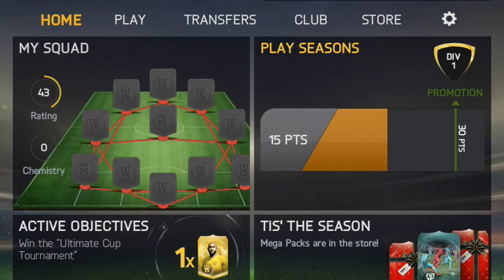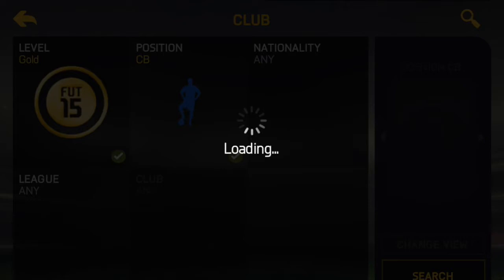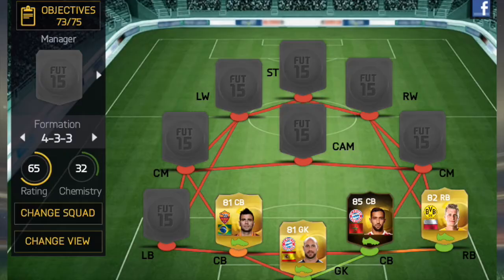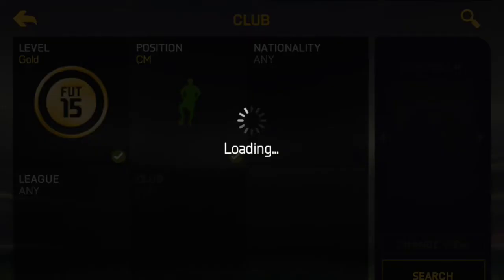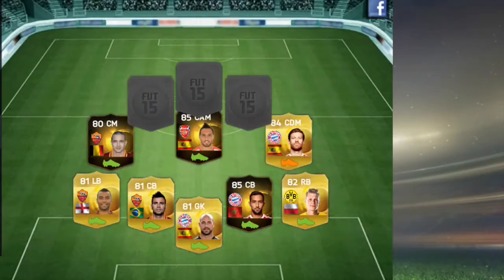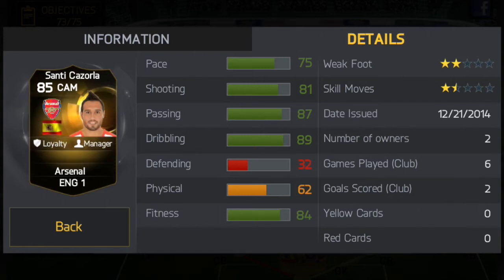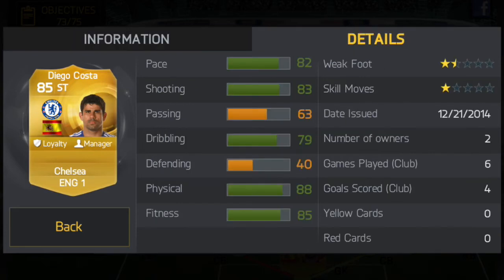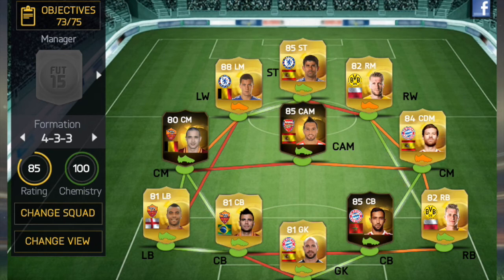FIFA 15 iOS Squad: IF Cazorla, Benatia, Nainggolan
Hey guys, welcome to another FIFA 15 iOS Squad Builder.  Today I have 3 In Forms from the recent Team of the Week including Cazorla, Benatia and Nainggolan.  I'll also be uploading a pack opening and a trading video tomorrow.

First Background Song:
Freakunique - It is OK

Second Background Song:
Serkan Denizer - Homewrecker

Third Background Song:
3rd Prototype feat. Meg & Dia - Monster